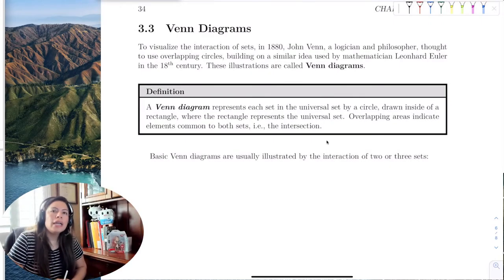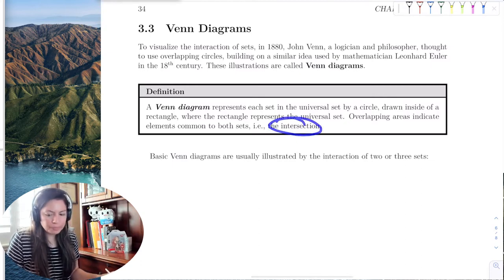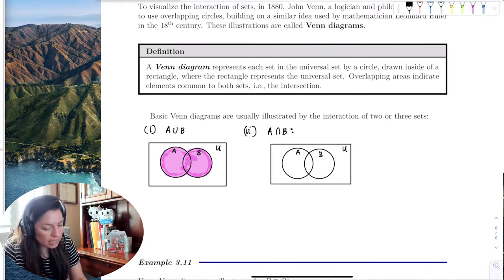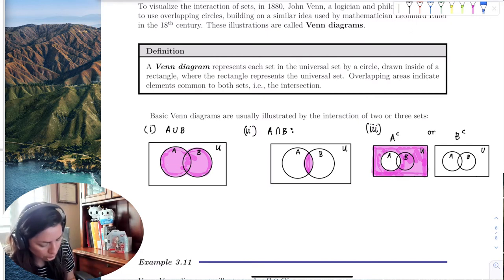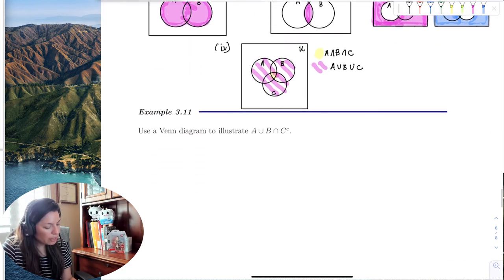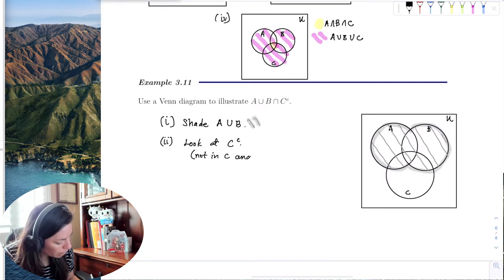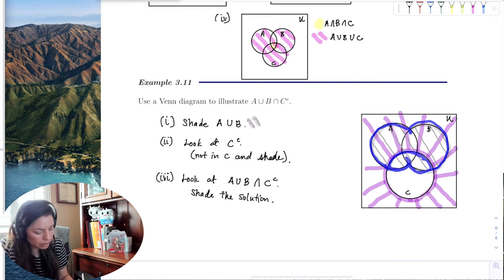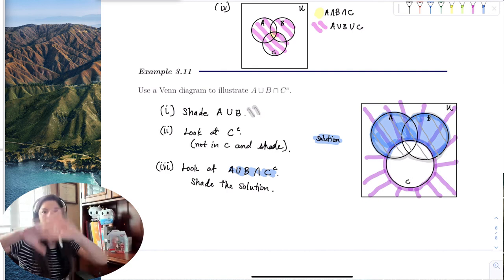Chapter_3_Section_3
Venn diagrams are a great graphical representation for sets. We introduce the basic Venn diagrams and give an example.